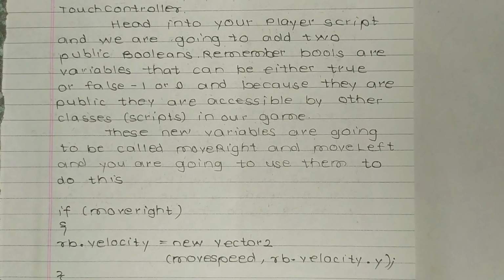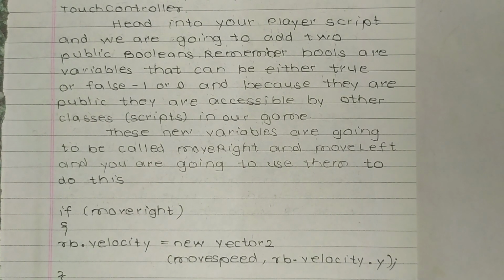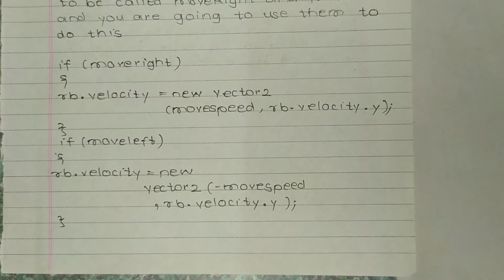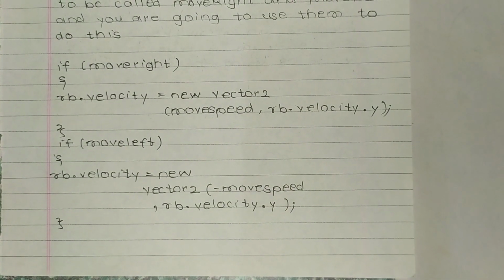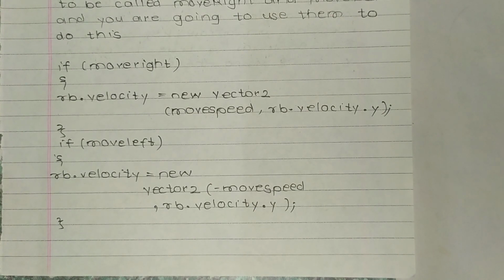video 51 # Learn Unity for Android by Adam Sinicki(coding the controls)